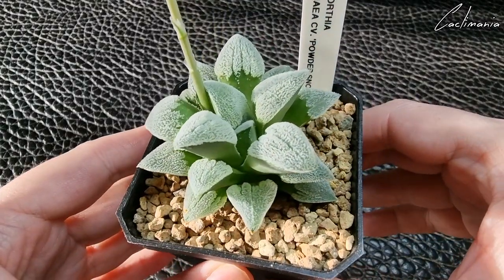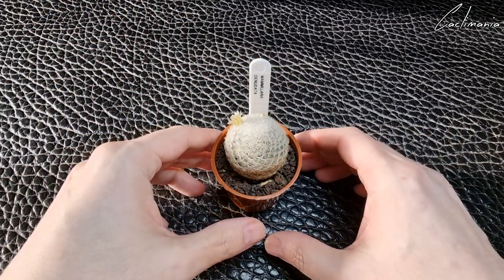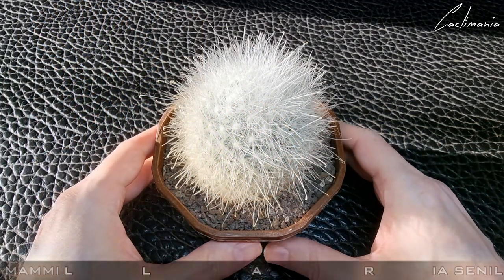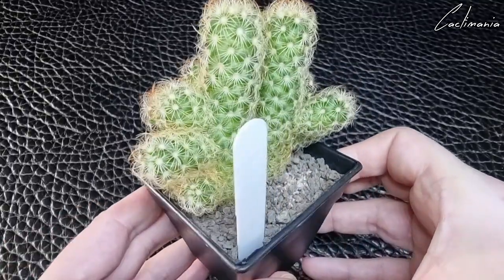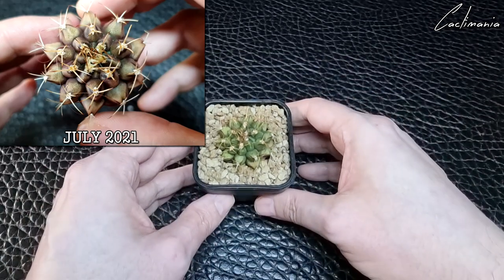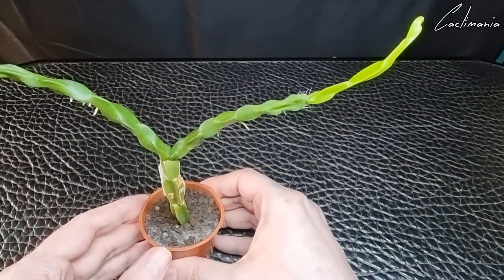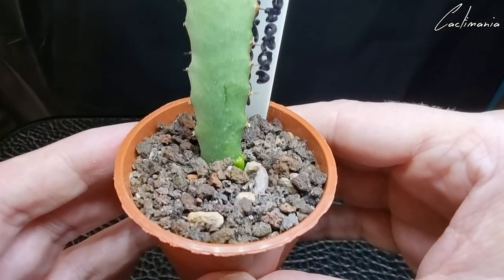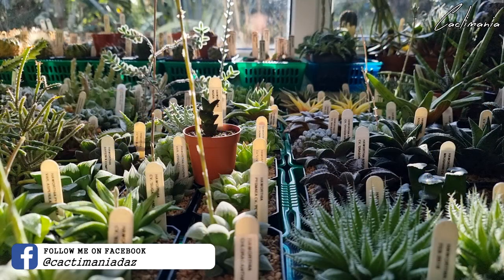Plants from Friends Update | Cactus & Succulents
Welcome to the first video of 2022. We start things off with a little update video on a selection of plants that were kindly gifted to Edith & myself from our awesome friends here on YouTube. Be sure to check out everyone's channels below:

Intro & outro music by Serge Pavkin